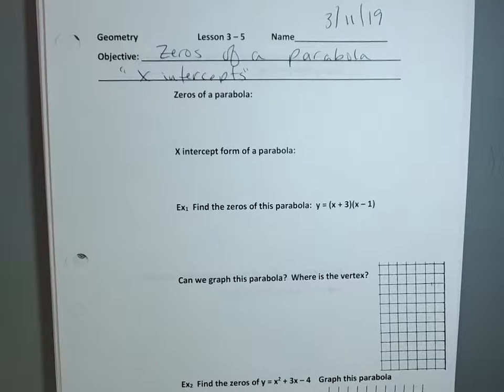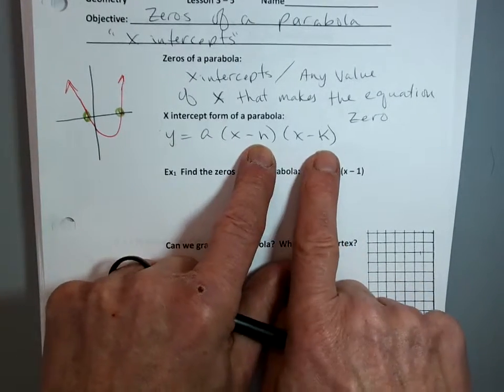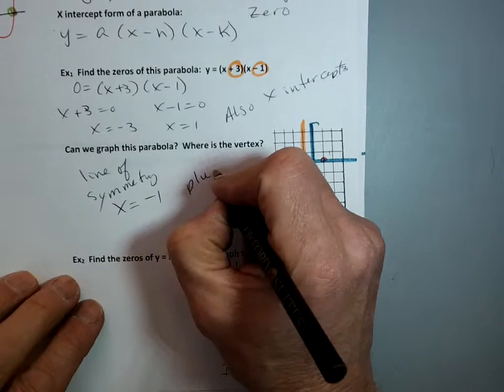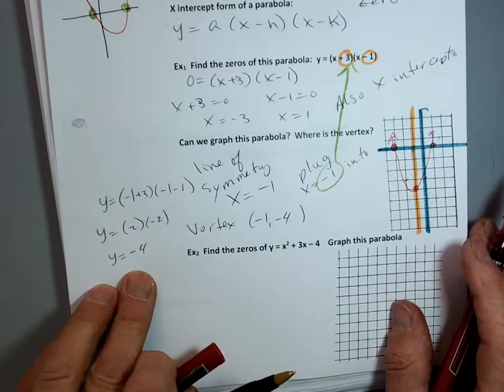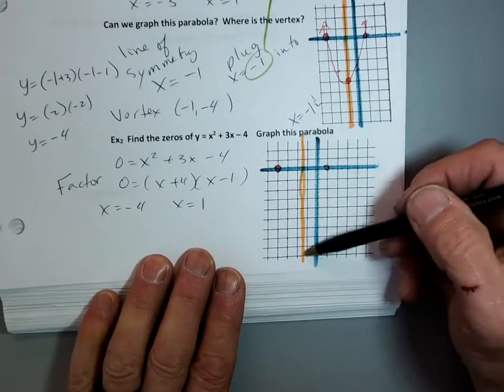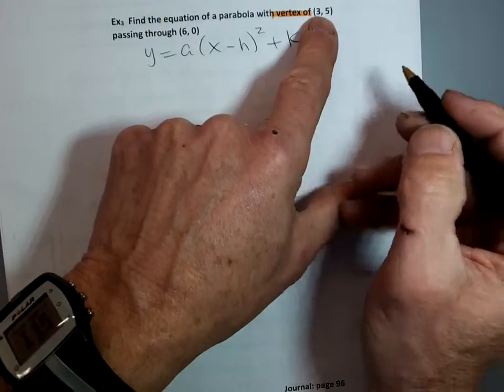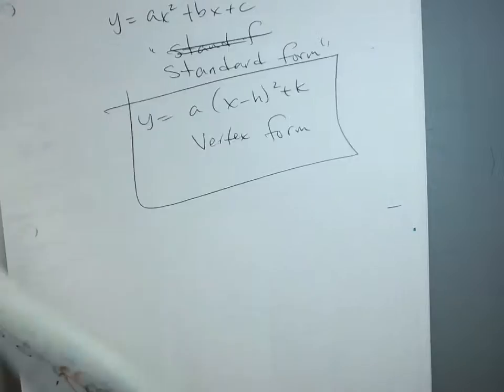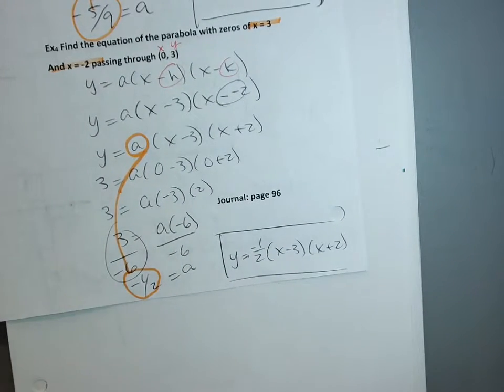3 5G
Description